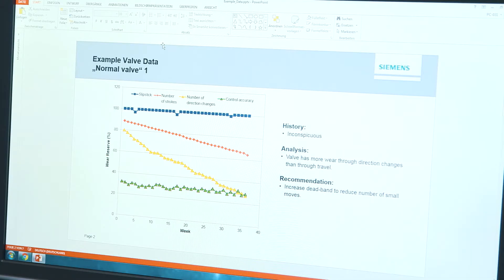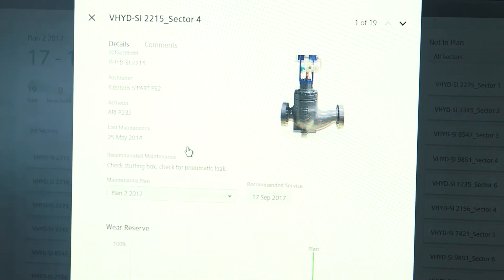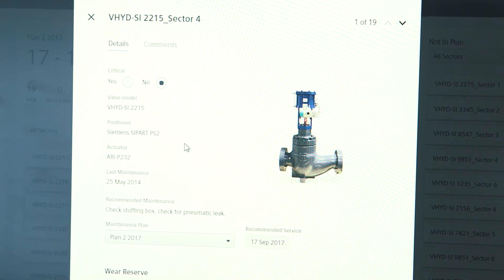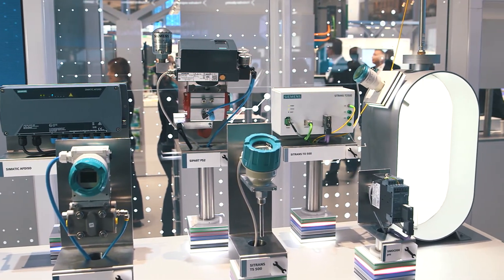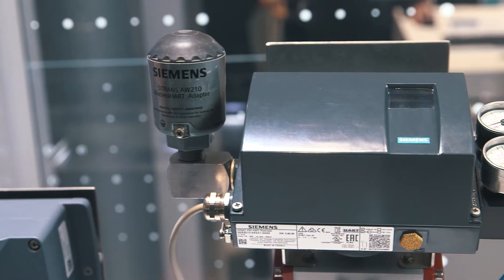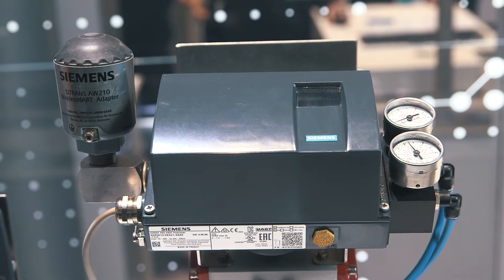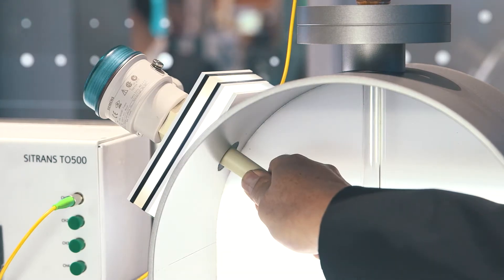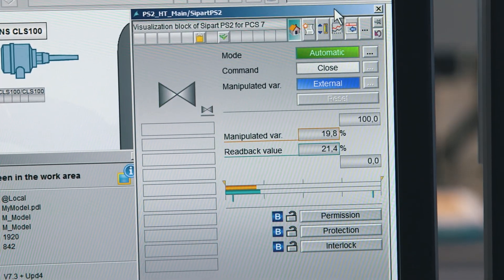Siemens - Intelligent field data turn smart in the cloud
Digitalization from the field up to the cloud for simplified engineering, safe operations and optimized maintenance planning thanks to predictive maintenance demonstrated by the example of valve monitoring.